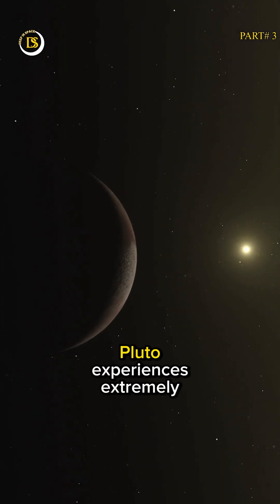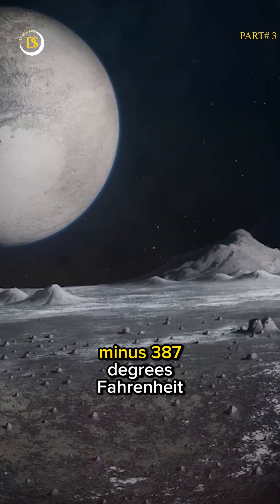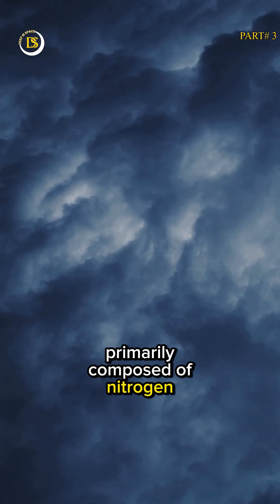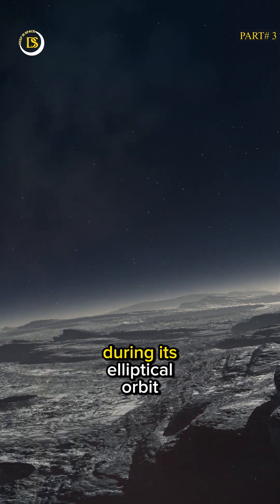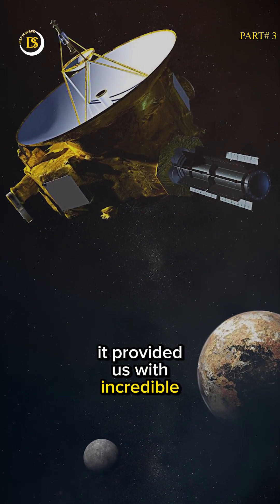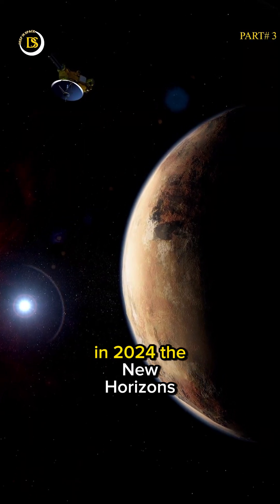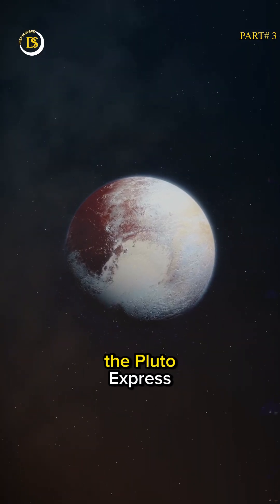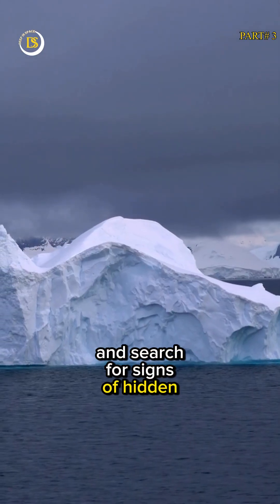Pluto's Bone Chilling Temperature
Due to its distance from the Sun, Pluto experiences extremely cold temperatures. On average, the surface temperature of Pluto can drop down to a bone chilling -387 degrees Fahrenheit (-232 degrees Celsius).
Interestingly, Pluto has a thin atmosphere primarily composed of nitrogen, with traces of methane and carbon monoxide. This atmosphere can freeze and collapse onto the surface as Pluto moves farther away from the Sun during its elliptical orbit.
Pluto's exploration has been a fascinating journey, especially with the help of NASA's New Horizons spacecraft. It provided us with incredible insights into this distant world, revealing its unique characteristics and shedding light on its mysteries.